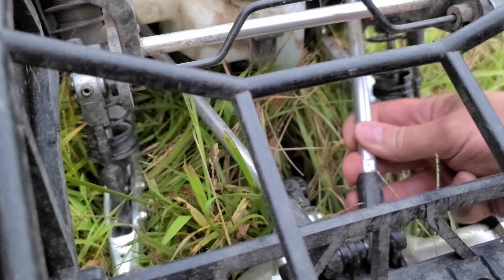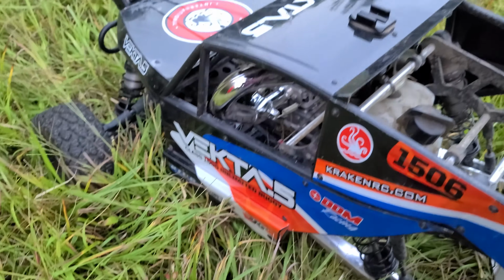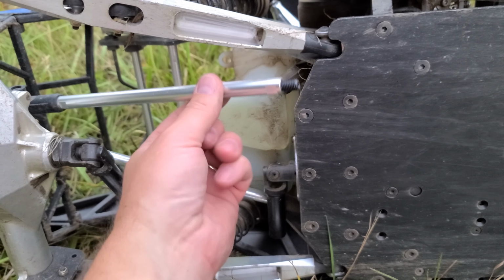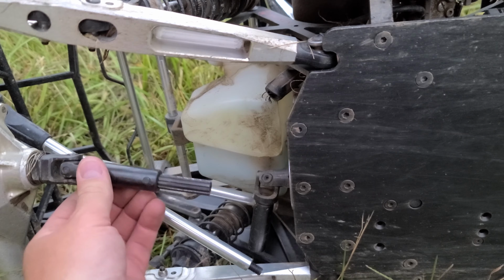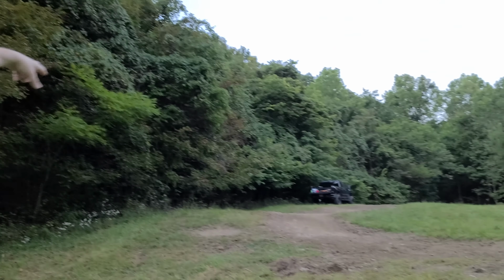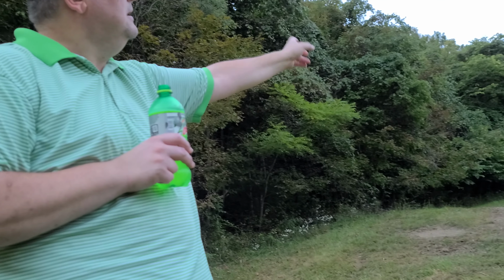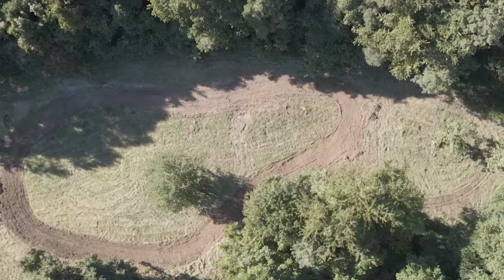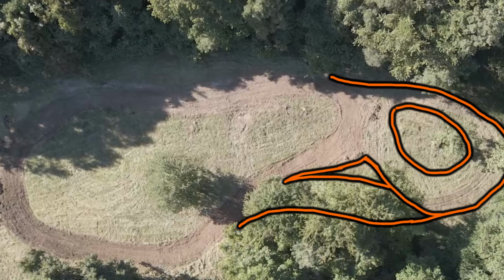HPI Baja 5B and Kraken Vekta: Bashing Session On Our Custom DIY RC Track!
Today, we have a bashing session on our custom DIY RC track! The HPI Baja 5B and the Kraken Vetka rip it up! Do they both survive??

Flysky Transmitter/Receiver

Drone Options:

Purchase DJI Mavic Air 2 Drone:

Try the DJI Mavi Mini Drone:

Try the DJI Mavic 2 Pro Drone:

When you click on links to various merchants posted here
and make a purchase, this can result in us earning a commission.